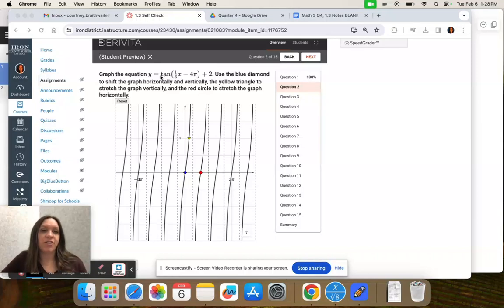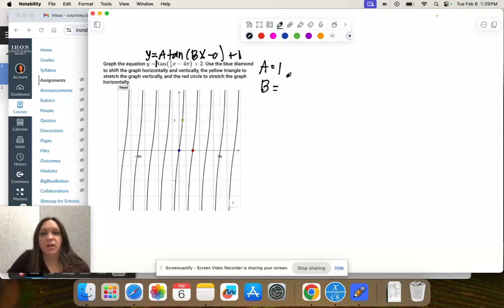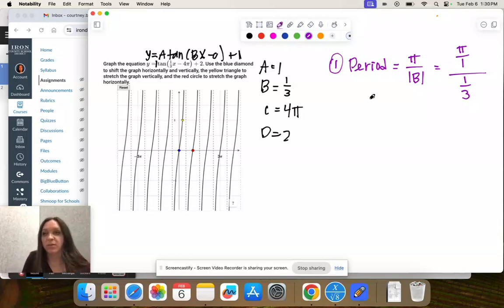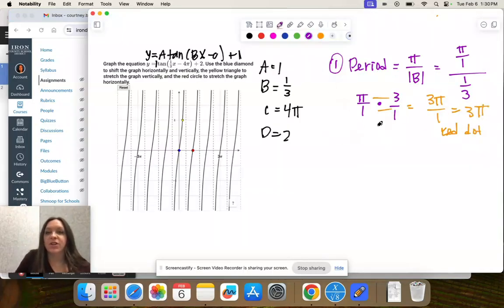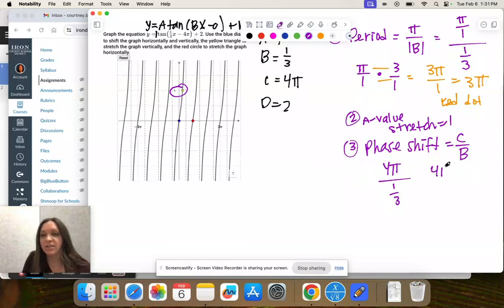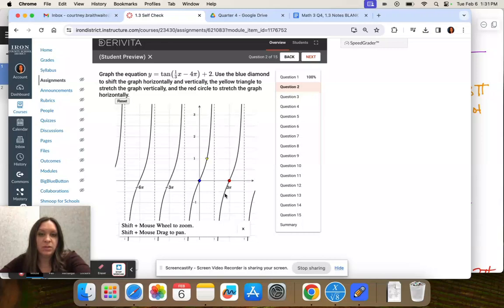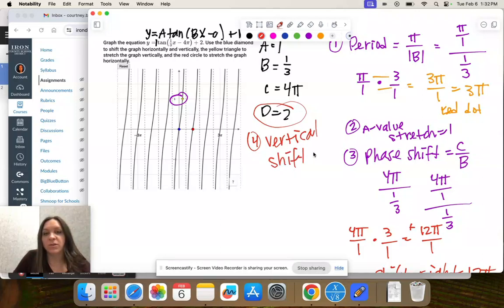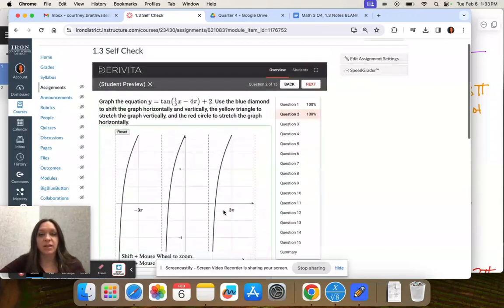Math 3 Q4, 1.3 #2